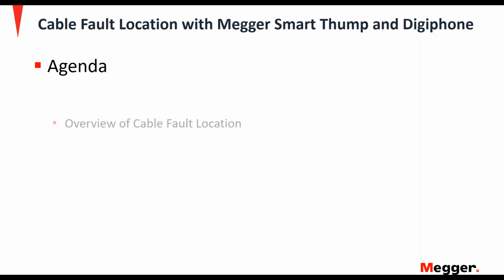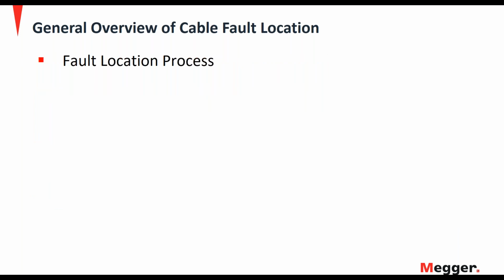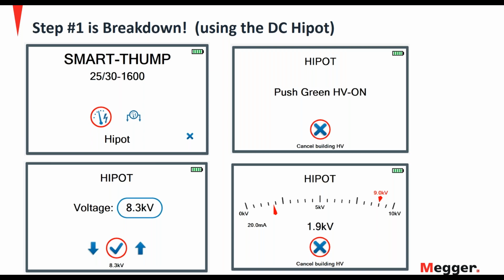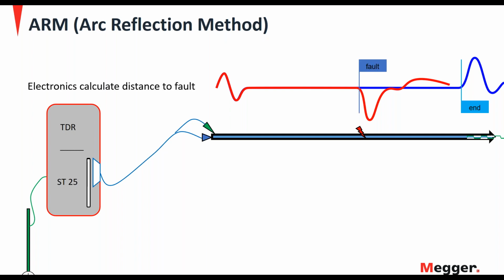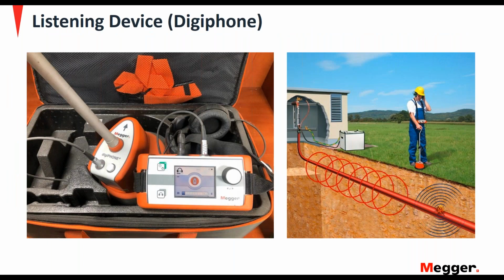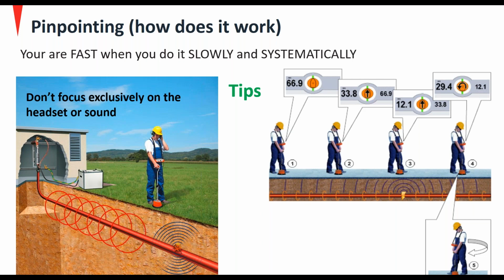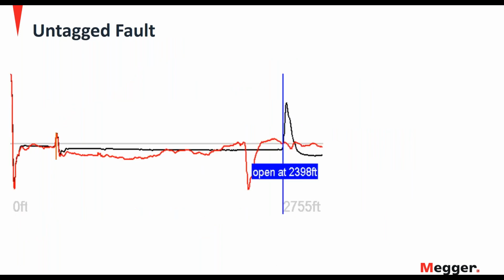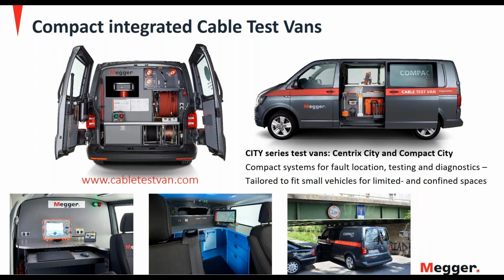Cable Fault Location with Megger Smart Thump and Digiphone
We will start with a brief review of the theory behind multi-stage thumpers, radars and how they work together to find faults. Included will be a short, concise overview that describes how to verify your automated TDR/Radar really did (or did not) ‘find the fault’. Next we learn how Megger’s Smart Thump efficiently fault locates (direct buried, primary cable faults) in three simple steps.  In closing, we cover how Megger’s Digiphone helps pinpoint those difficult to find faults while maintaining a reasonable thumper/voltage level.